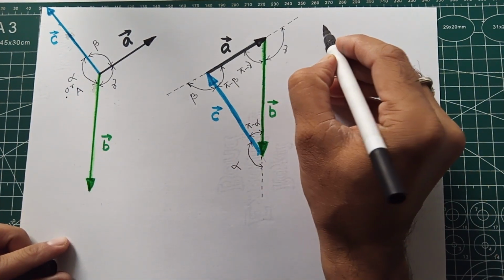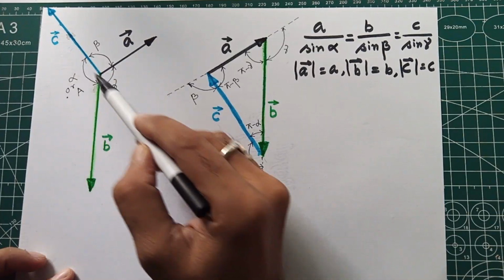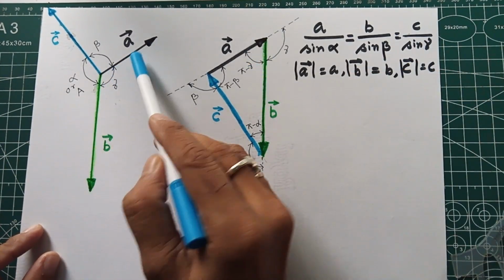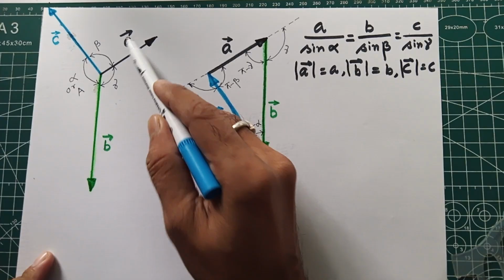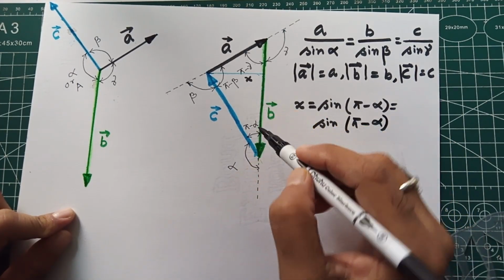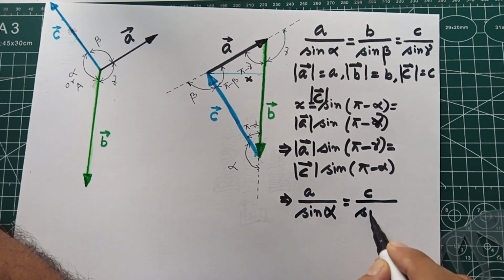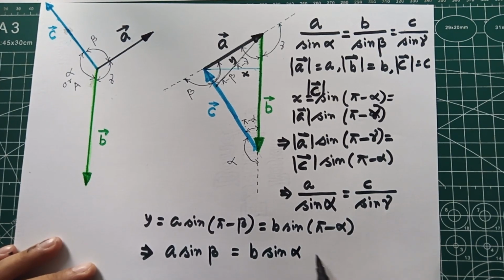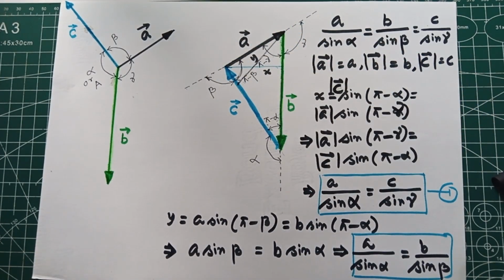Proof of Lami's theorem: simplest and conceptual way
In this video, we provide a concise and intuitive proof of Lami's theorem, a fundamental concept in physics and engineering that relates the forces acting on an object to its resulting motion. Lami's theorem states that if three forces acting on a point are in equilibrium, then the magnitude of each force is proportional to the sine of the angle between the other two forces. Our approach focuses on the simplest and most conceptual way to understand and prove this theorem, making it easier for students and enthusiasts to grasp the underlying principles. By watching this video, you'll gain a deeper understanding of Lami's theorem and its applications in various fields, including mechanics, robotics, and structural analysis. The proof is presented in a clear and step-by-step manner, allowing viewers to follow along and appreciate the beauty of this fundamental concept. Whether you're a student looking to improve your understanding of physics and engineering or simply interested in learning more about the underlying principles of the natural world, this video is an excellent resource for anyone seeking a comprehensive and intuitive explanation of Lami's theorem.